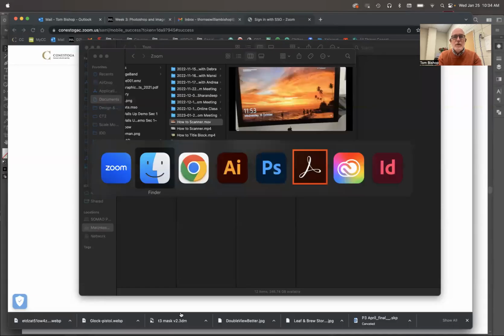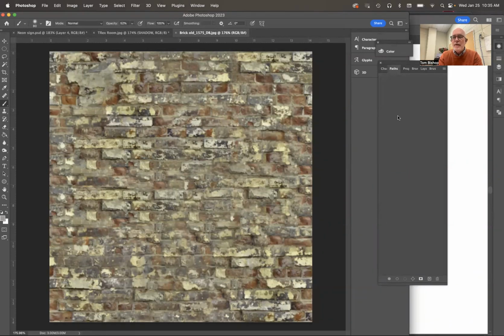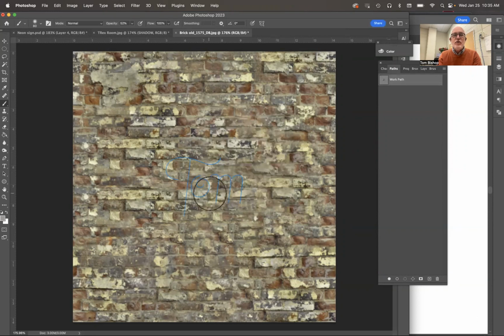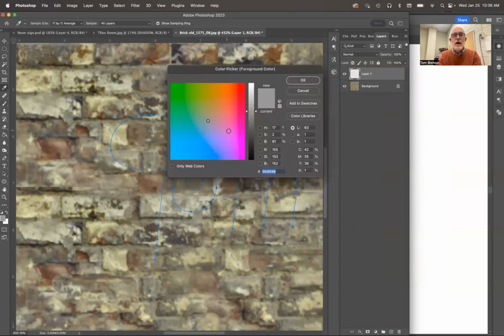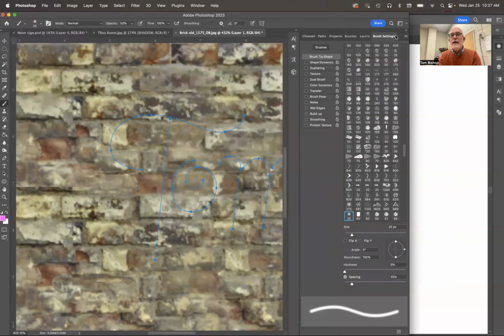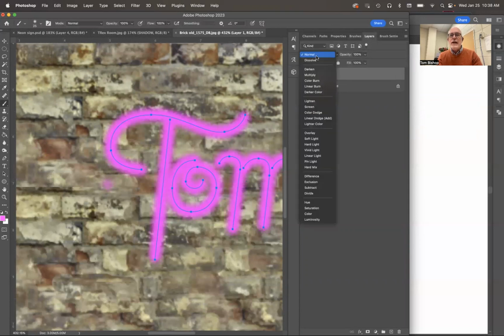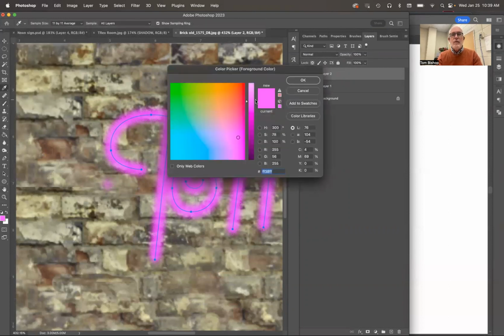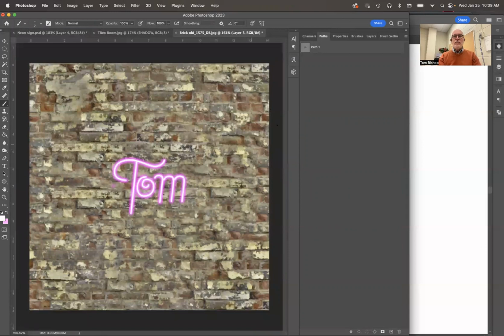How to Neon Sign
How to make a neon sign using tools in Illustrator and Photoshop